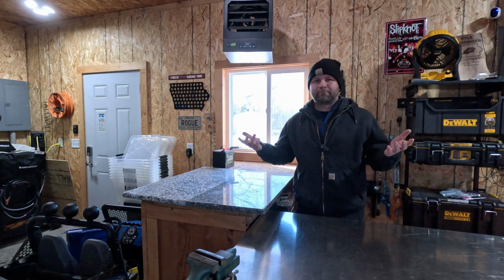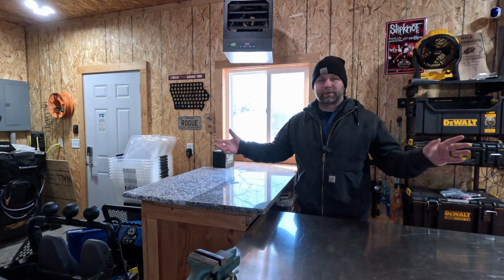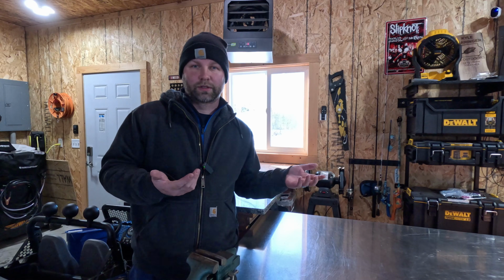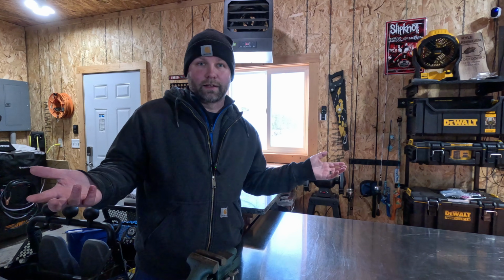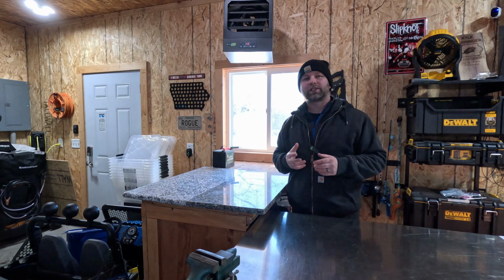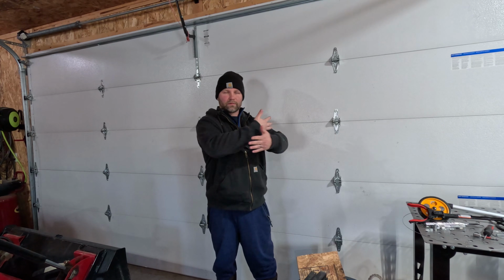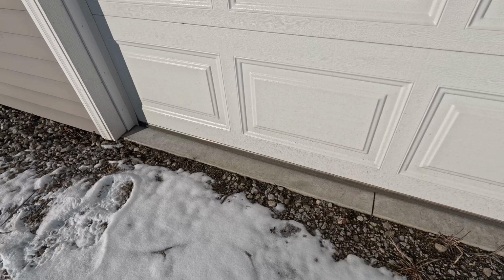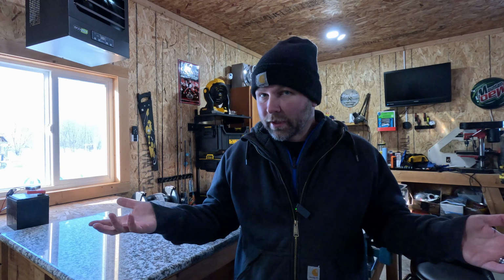3 unexpected ways to save on garage heating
Heating a garage or shop can be a budget nightmare. Here are a few simple tips and tricks to consider if you are wanting to heat your garage or shop space efficiently and effectively. Keep is simple insulate, seal, use the sun to your advantage and save!

I have a king electric heater linked below, R-15 in the walls R-30 in the attic and an R-7 garage door.

I have provided some links below to the various items shown in the video. Please know that the Amazon links are affiliate links, and a portion of the sale is paid out to me in commission and does not affect the price you pay for the product. Thanks, as always for your support!

Door insulation kit:

Amazon Link for King Electric Heater:

Amazon Link for Dewalt Impact: